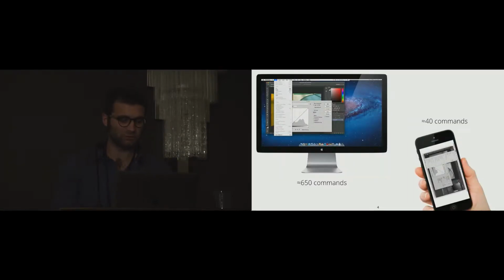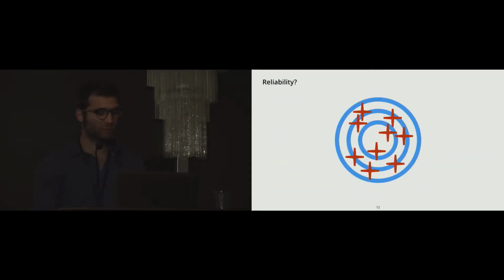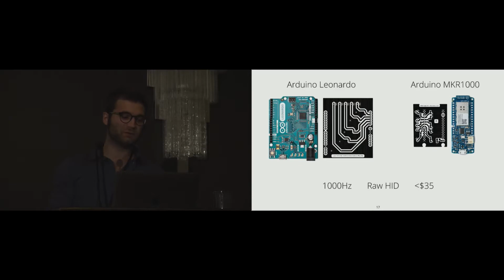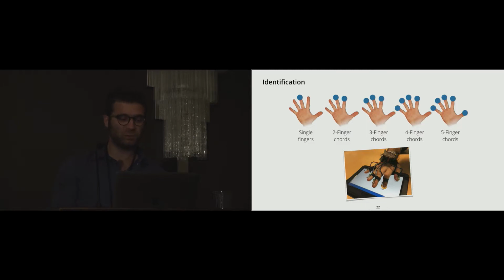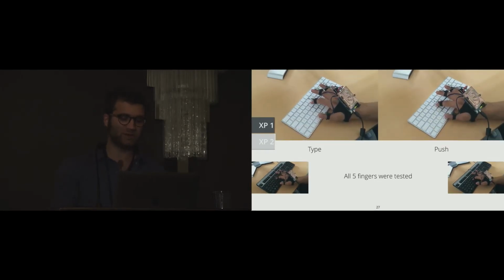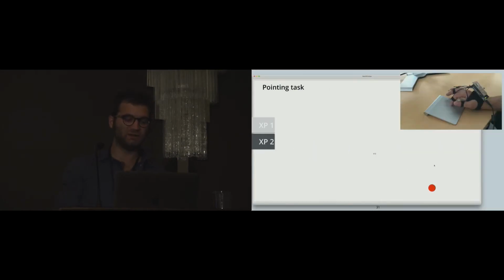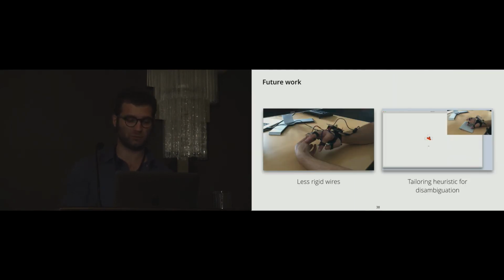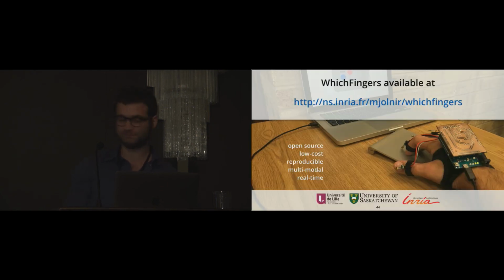WhichFingers: Identifying Fingers on Touch Surfaces and Keyboards using Vibration Sensors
Damien Masson, Alix Goguey, Sylvain Malacria, Géry Casiez

Session: Touch

Abstract
HCI researchers lack low latency and robust systems to support the design and development of interaction techniques using finger identification. We developed a low cost prototype using piezo based vibration sensors attached to each finger. By combining the events from an input device with the information from the vibration sensors we demonstrate how to achieve low latency and robust finger identification. Our prototype was evaluated in a controlled experiment, using two keyboards and a touchpad, showing recognition rates of 98.2% for the keyboard and, for the touchpad, 99.7% for single touch and 94.7% for two simultaneous touches. These results were confirmed in an additional laboratory style experiment with ecologically valid tasks. Last we present new interactions techniques made possible using this technology.